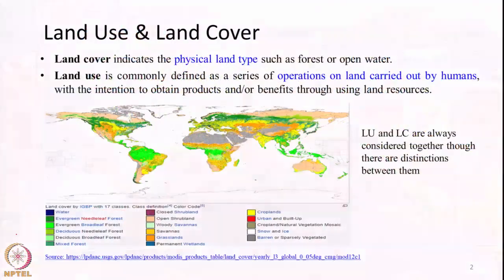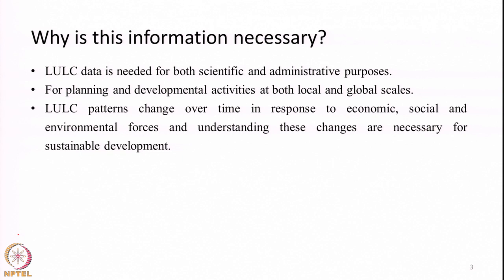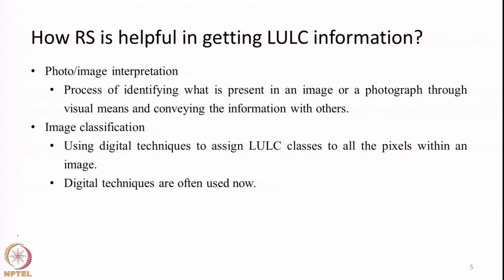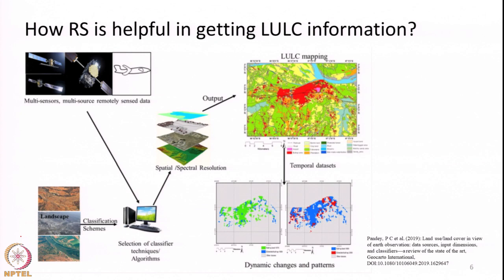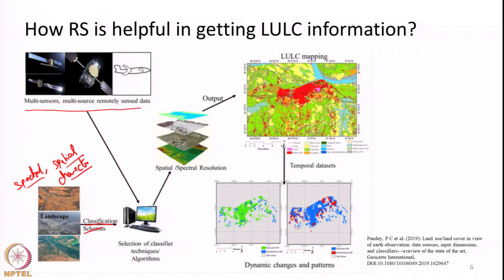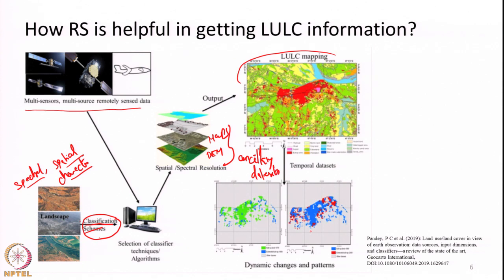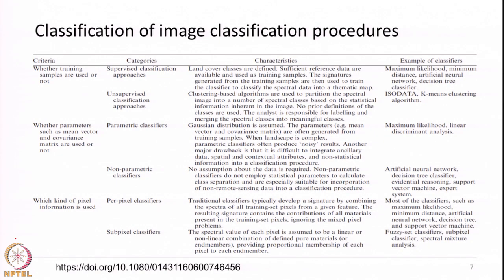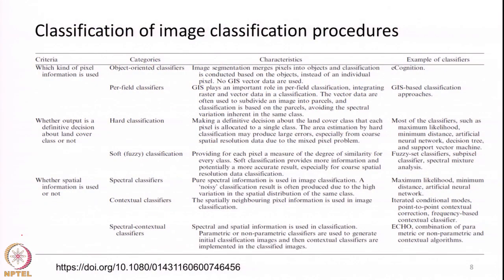Lecture 62: Land use, land cover monitoring and change detection – Part 1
Applications of remote sensing, land use and land cover, satellite image interpretation and classification